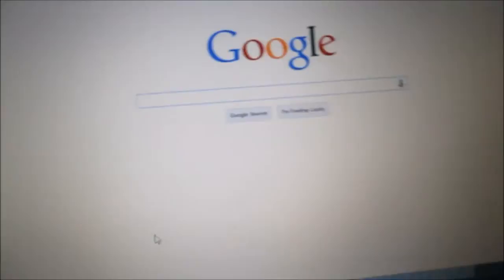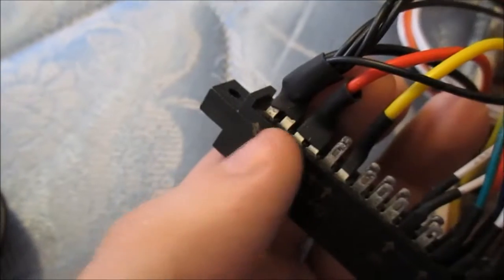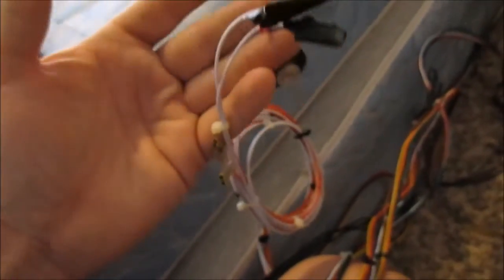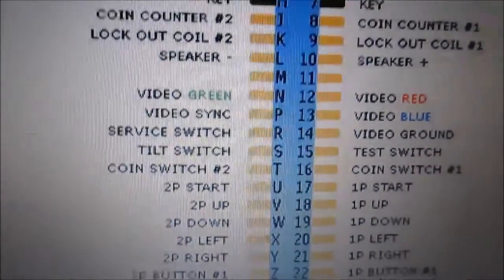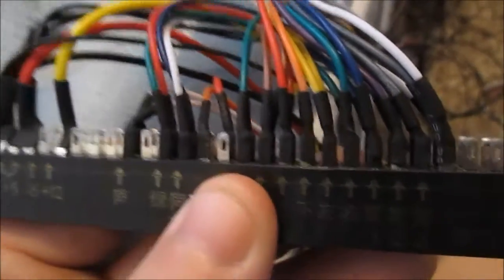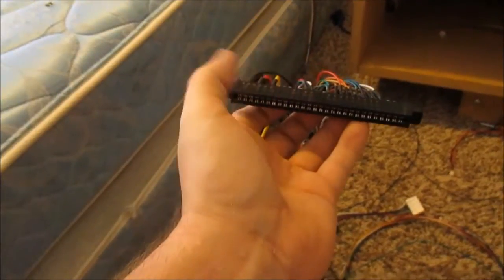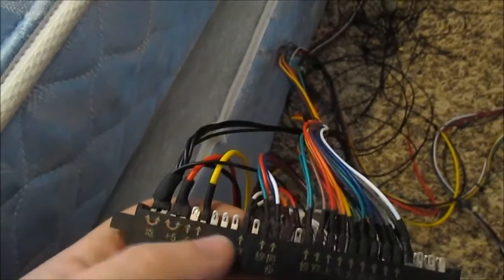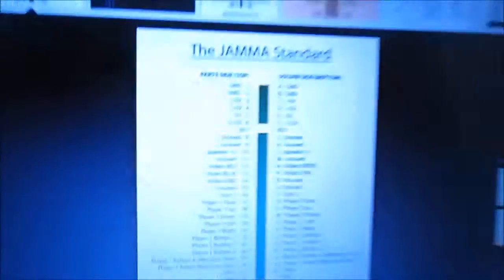Homemade Arcade Part 2 Jamma Pinout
In this video, I will show how to read a jamma harness pinout. I will show the harness as well to demonstrate the orientation of the layout. I will show the difference between solder side and parts side layout.